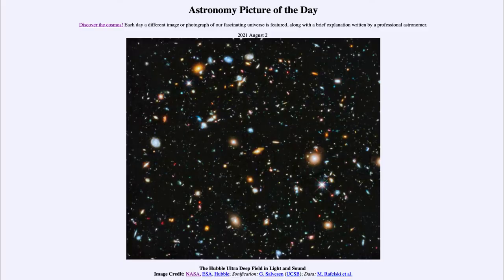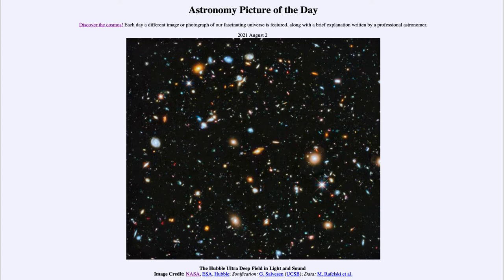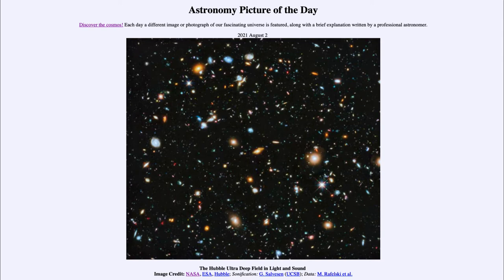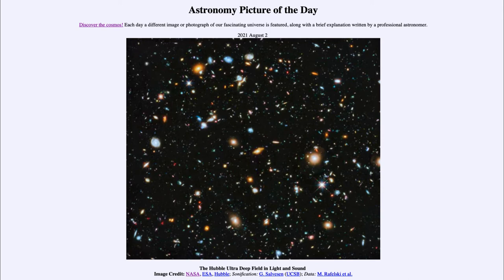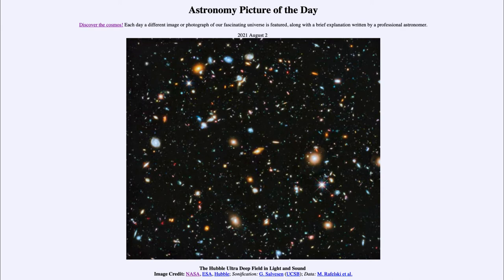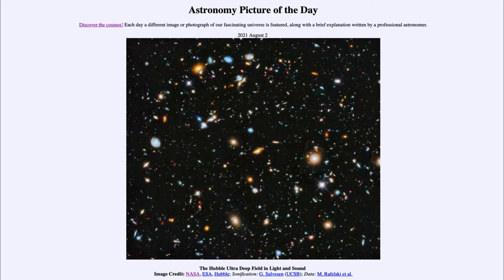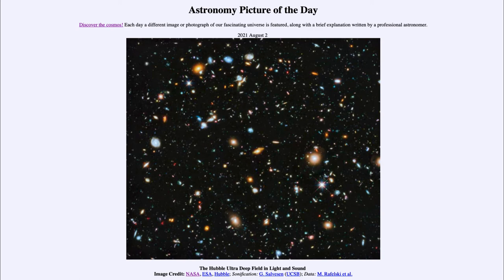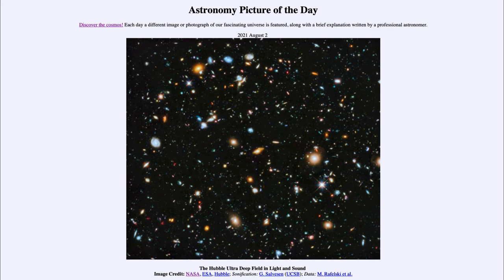2021 August 02 - The Hubble Ultra Deep Field in Light and Sound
In today's image, we see an image known as the Hubble Ultra Deep Field where the Hubble Space Telescope observed an otherwise empty part of space to look for very distant objects. The image has been sonified so that if you use the link below, as you move the mouse over the image a different tone will be played based on the estimate distance of each object. Nearer objects have higher tones and more distant objects have lower tones.